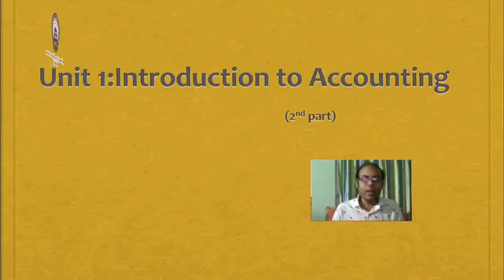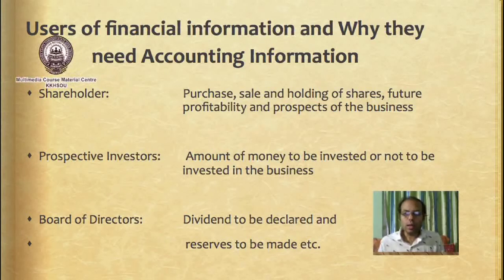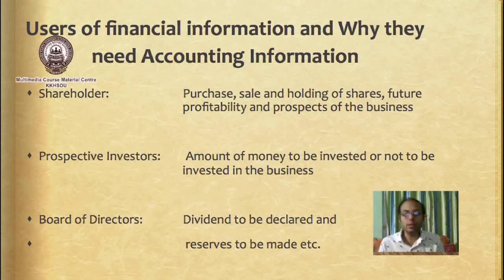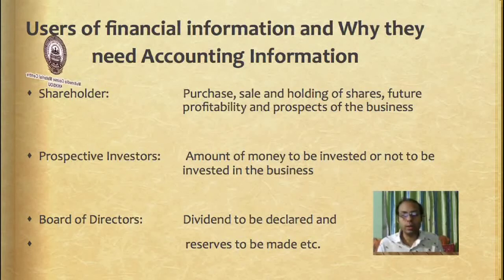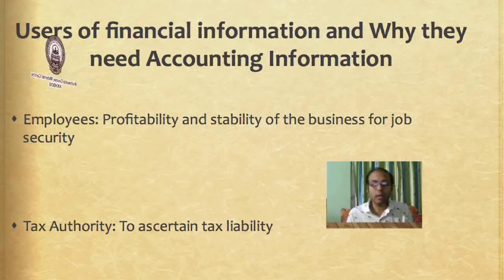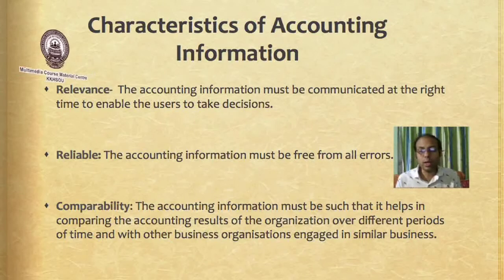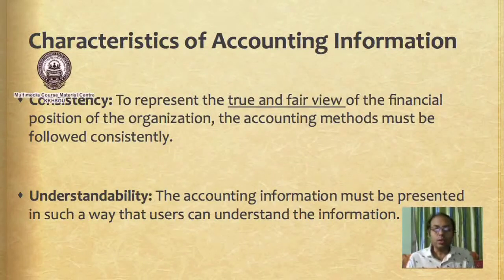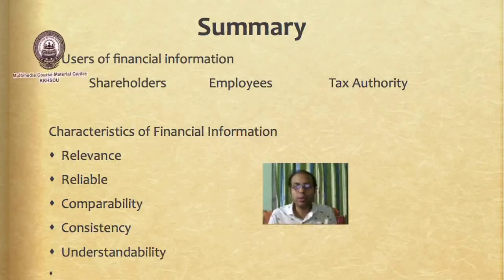Introduction to accounting, 2nd part, Bachelor of Commerce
Dr.Devajeet Goswami
Assistant Professor Commerce